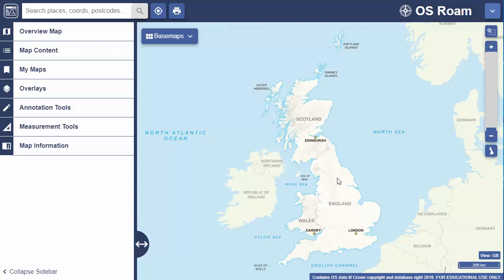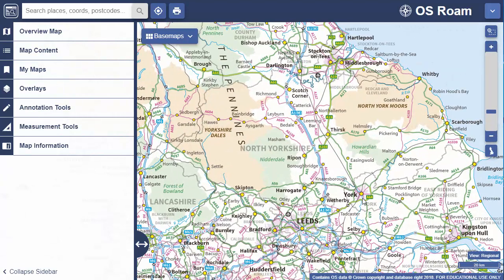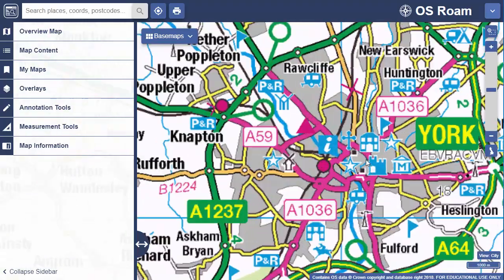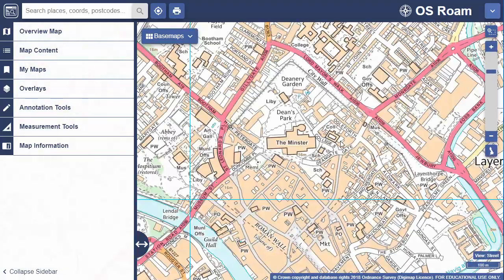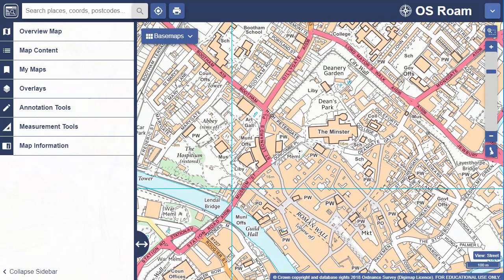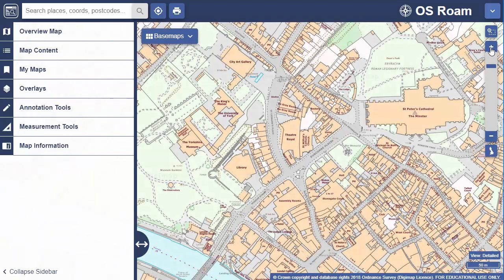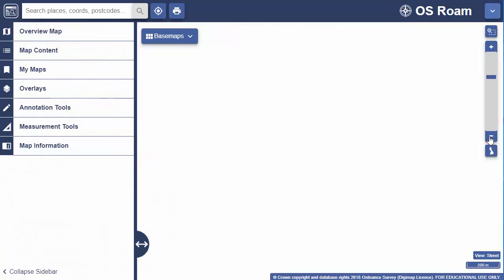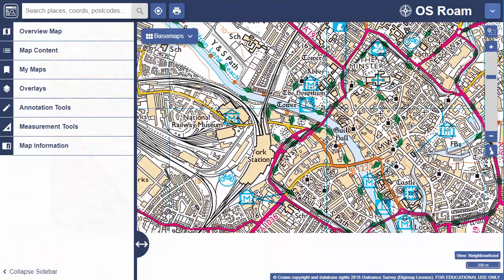Digimap - moving around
How to zoom in and out plus move around your Roam map.